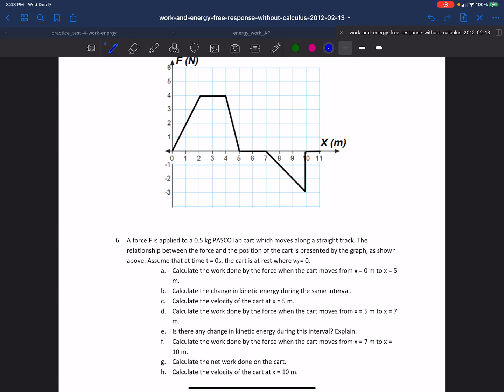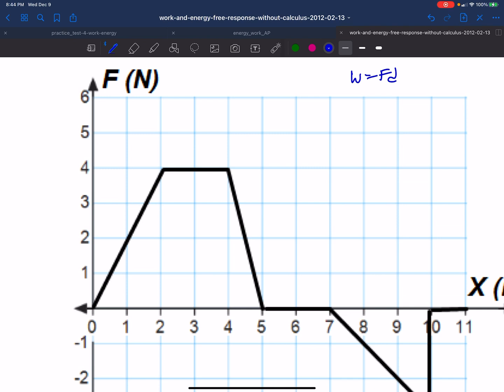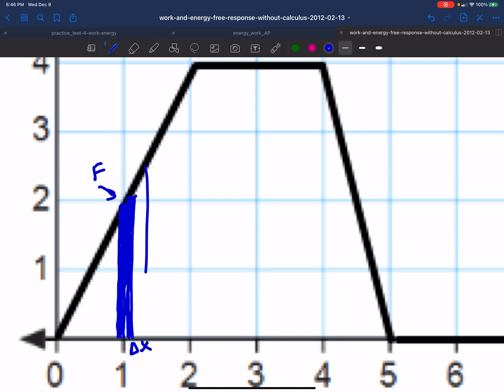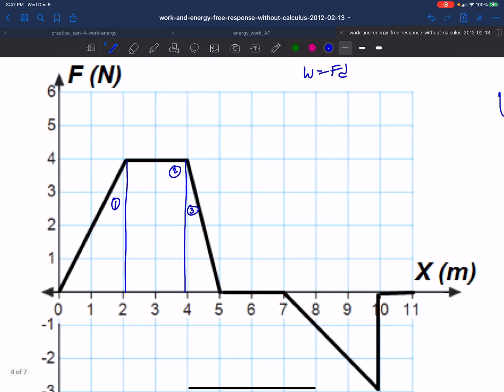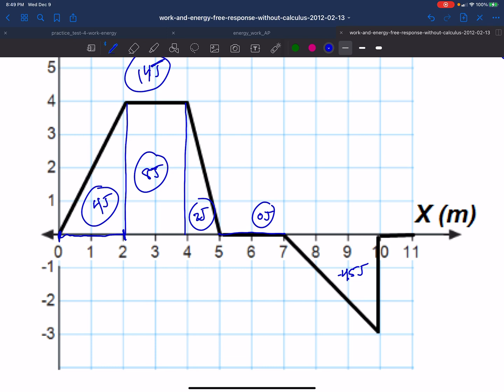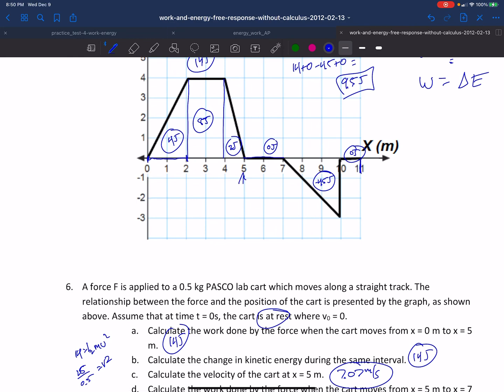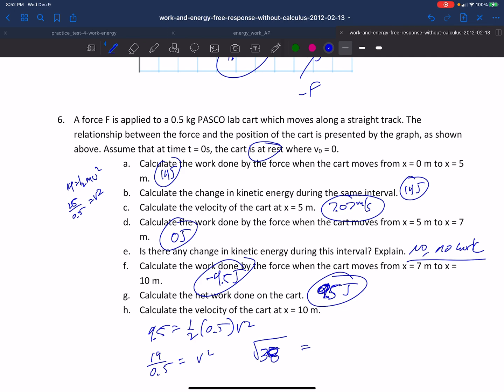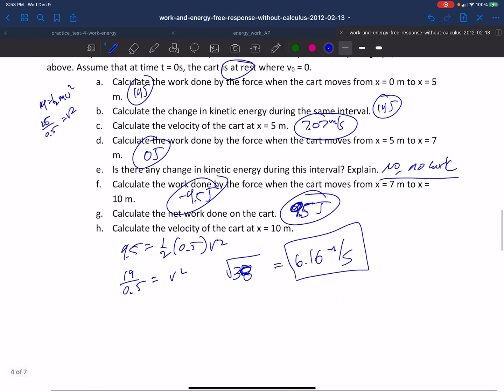6 AP free response